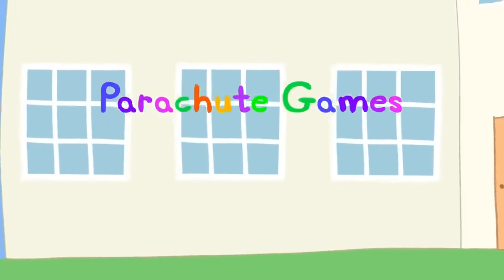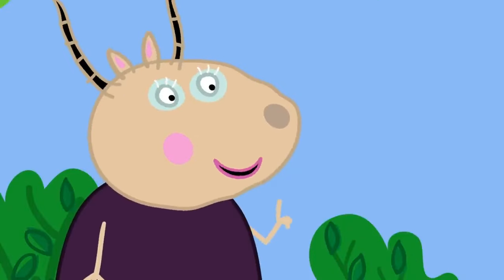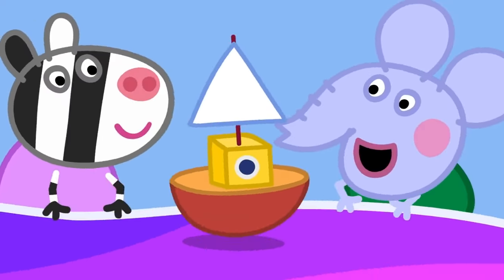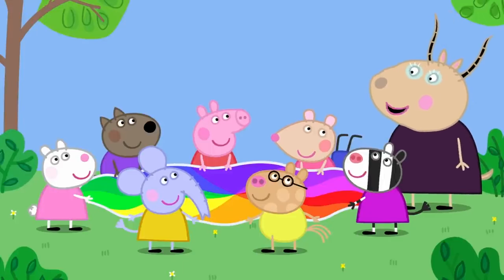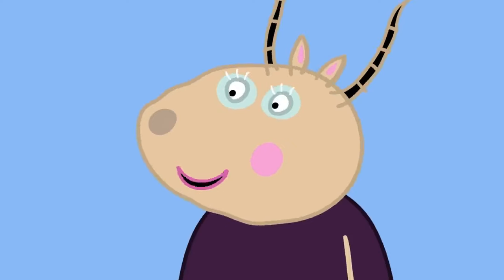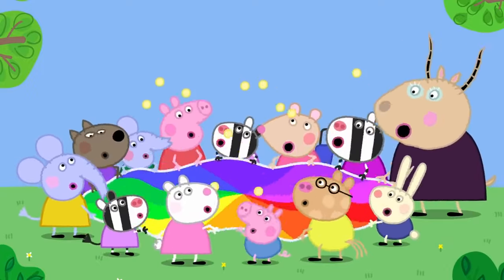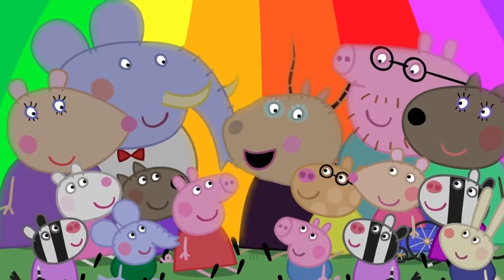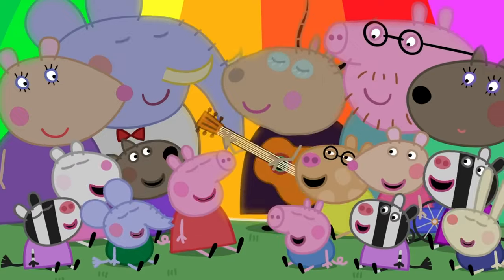Peppa Pig | Parachute Games | Peppa Pig Official | Family Kids Cartoon